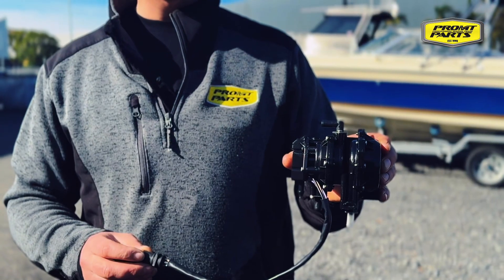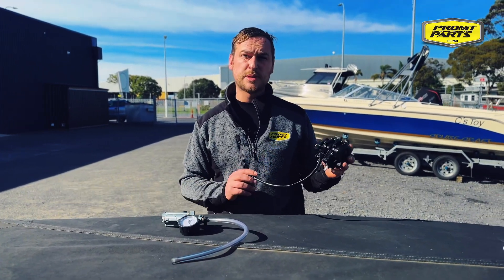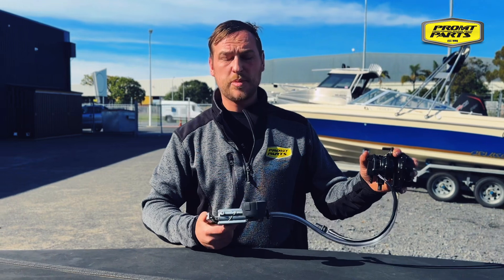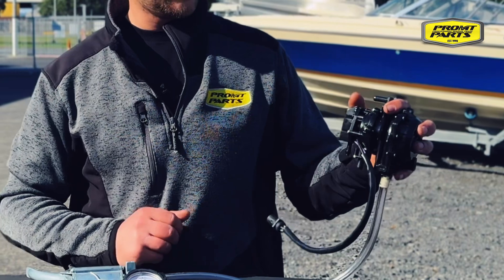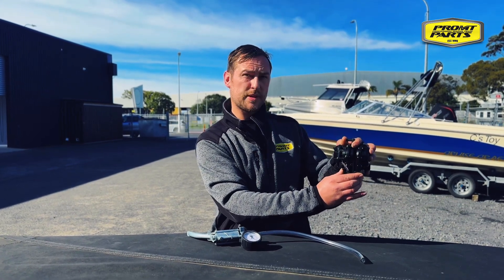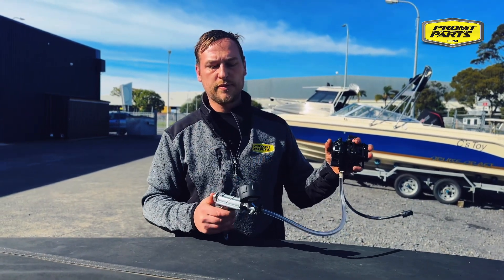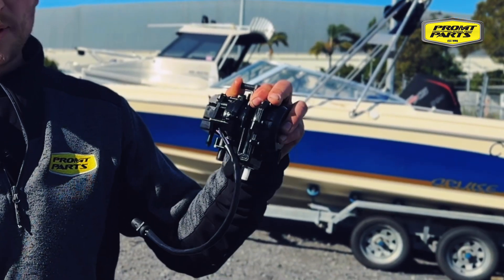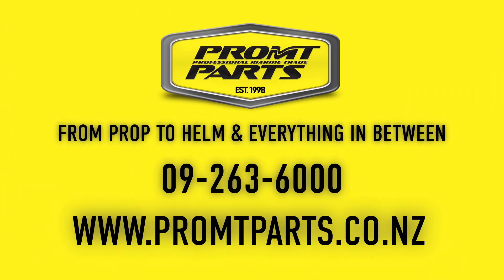VRO PUMP TEST!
How to Test a Johnson and Evinrude VRO Fuel Pump - Comprehensive Guide

In this video, we provide a step-by-step guide to bench testing a Johnson and Evinrude VRO (Variable Ratio Oiling) fuel pump.  Proper oil delivery is crucial for adequate lubrication, preventing excessive smoke, carbon buildup, and spark plug fouling.

This video covers the entire process, including both the fuel pump and air motor portions of the VRO pump. Each step is clearly labeled with instructions on how to proceed based on your test results.